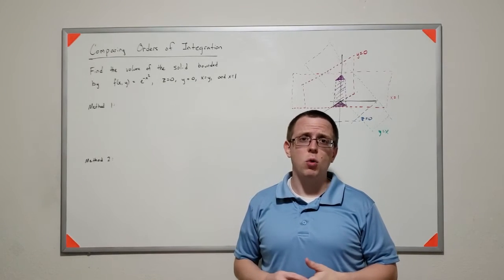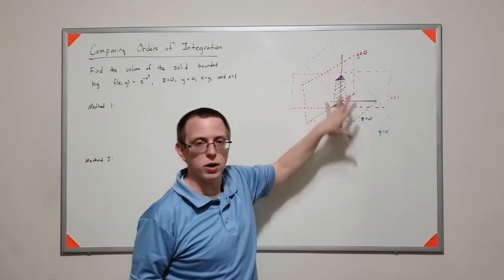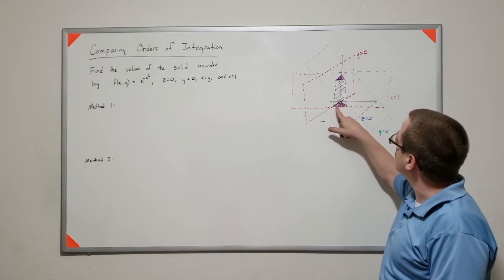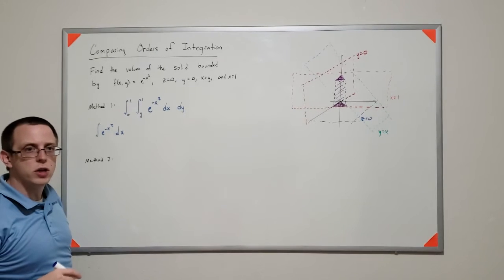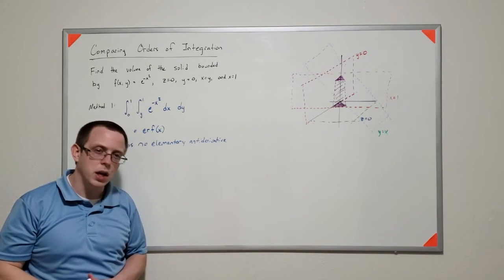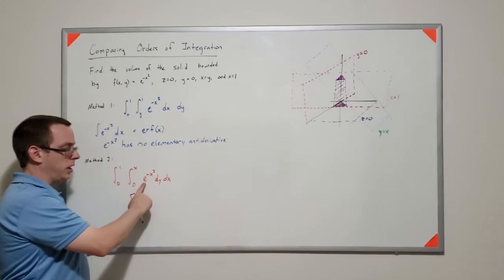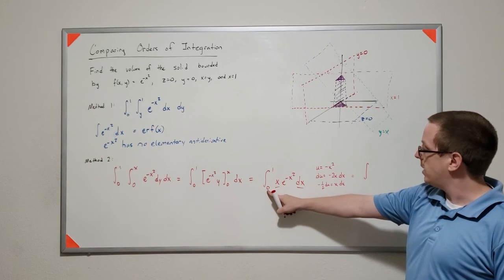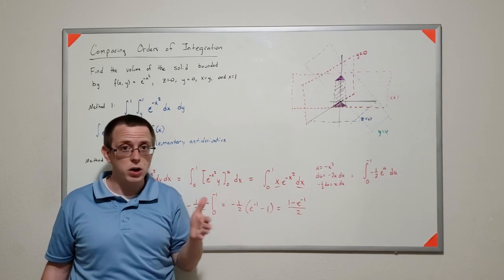14.02.05 Comparing Orders of Integration